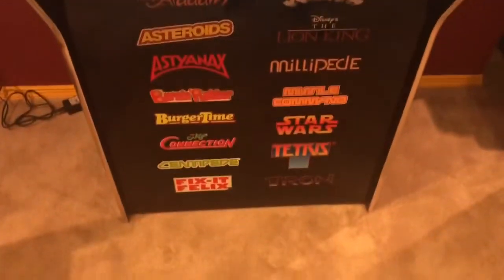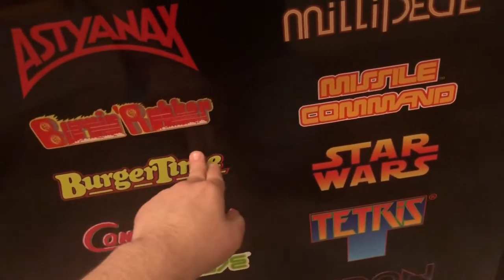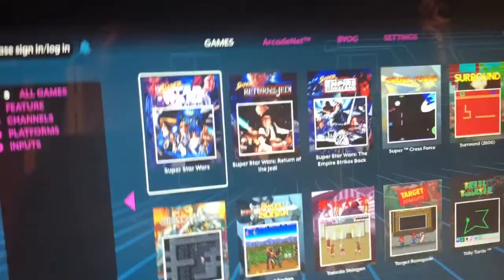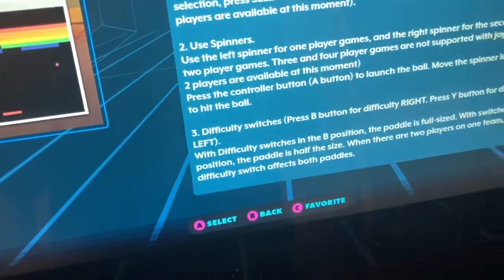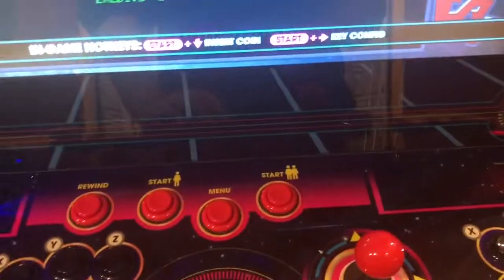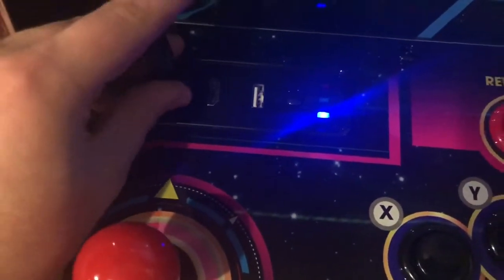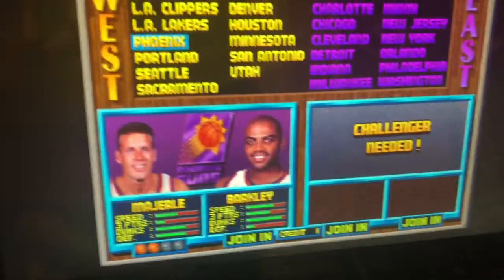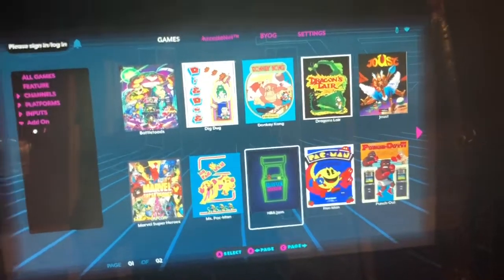AtGames legends ultimate arcade cabinet: My thoughts